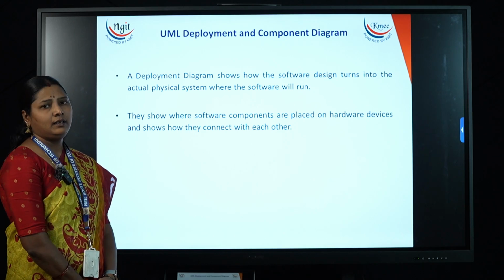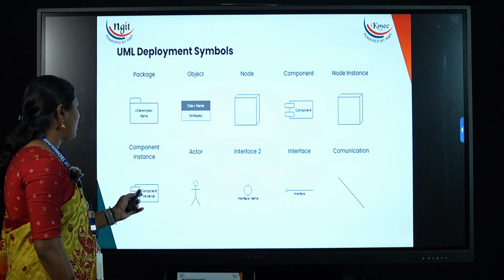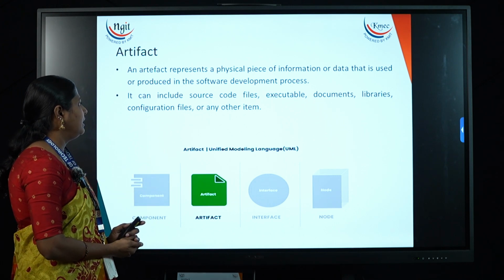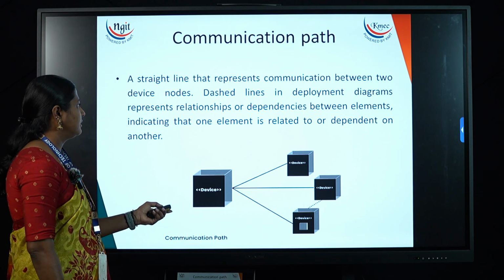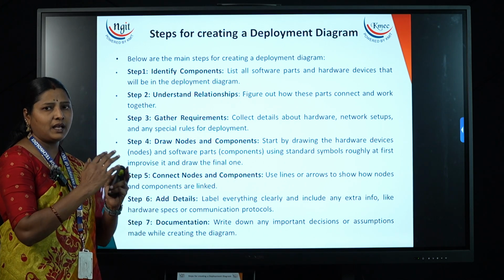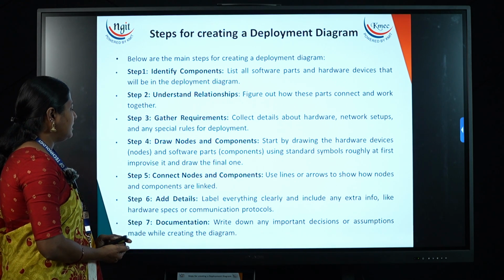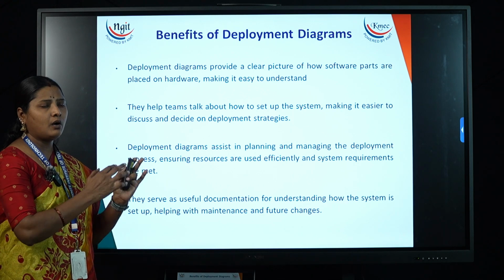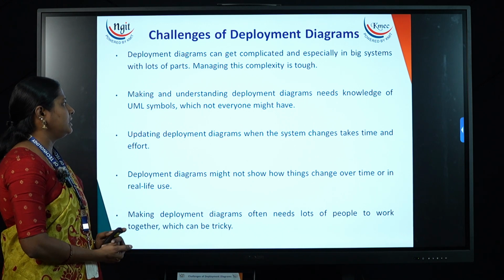4.1 UML Deployment and Companent Diagram